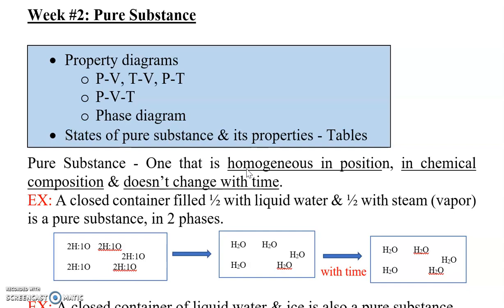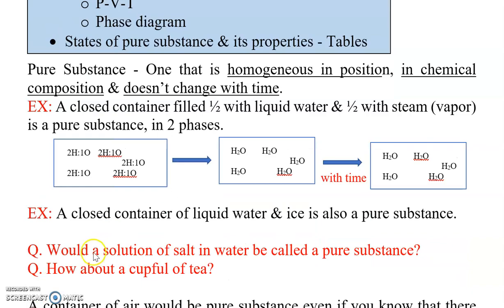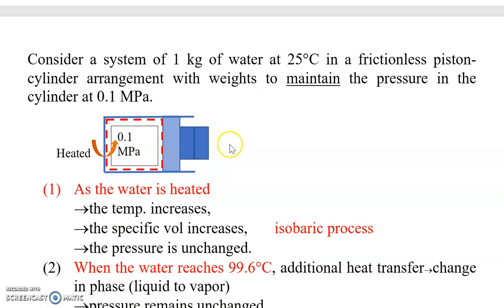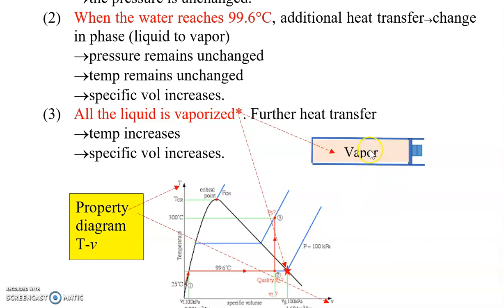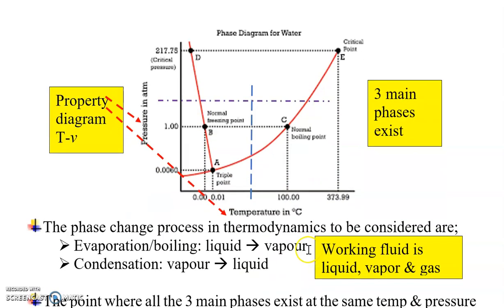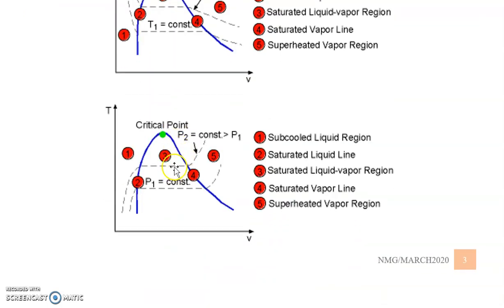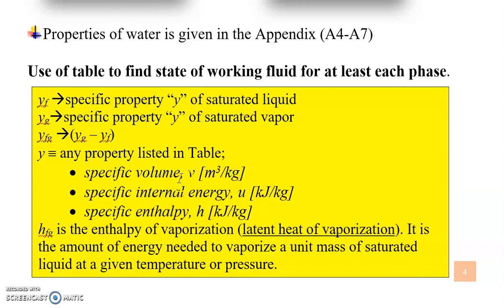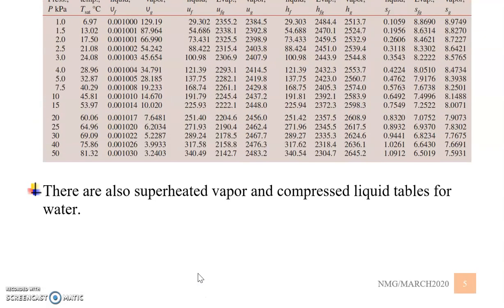SEMU2113: Pure Substance Pt1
This is supplementary material for Ch3 of your eBook.